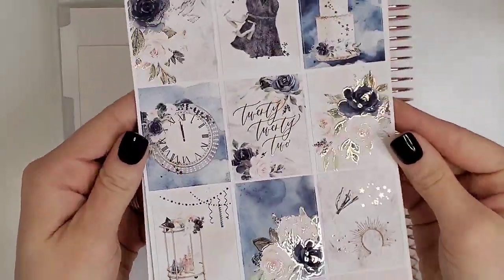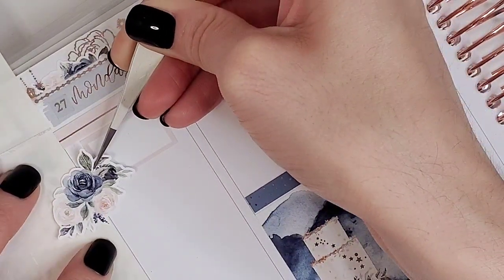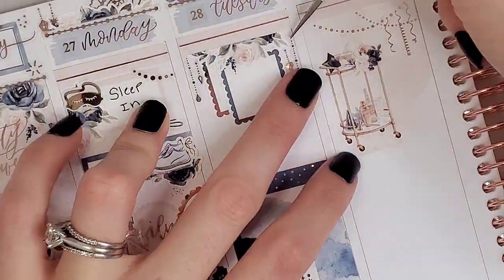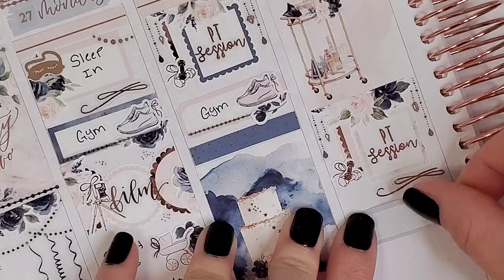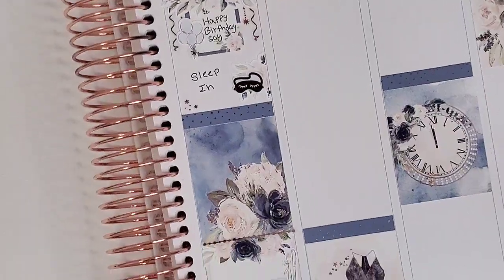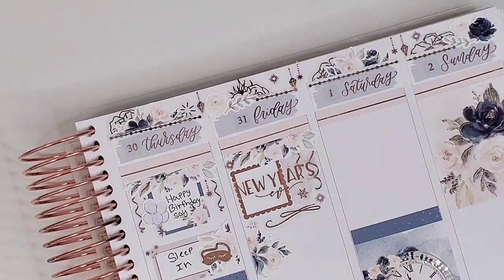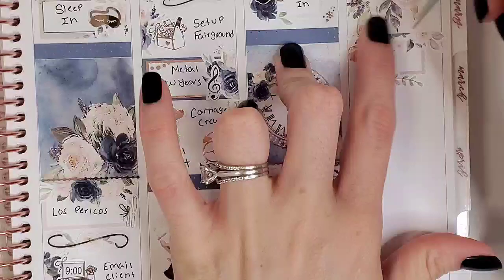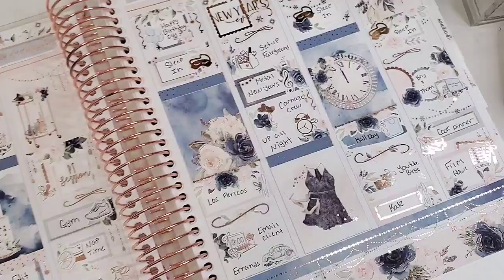Plan With Me Ft. Sadiesstickers | First spread of 2022!